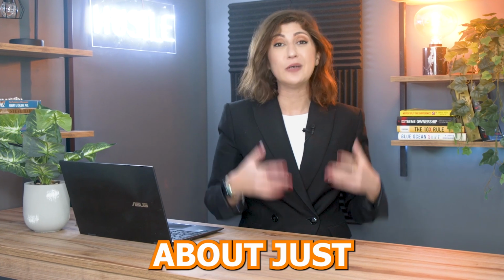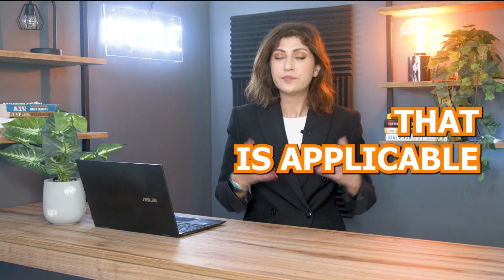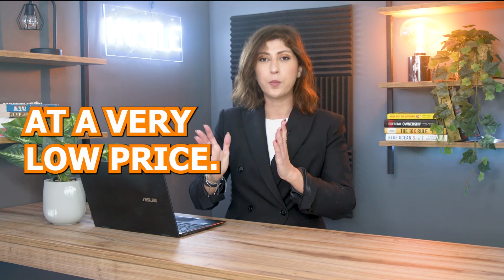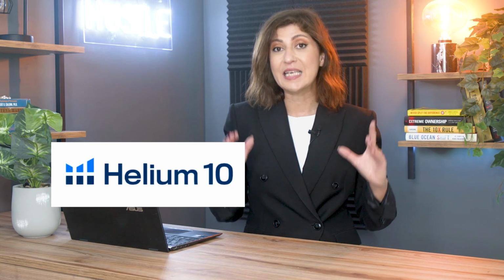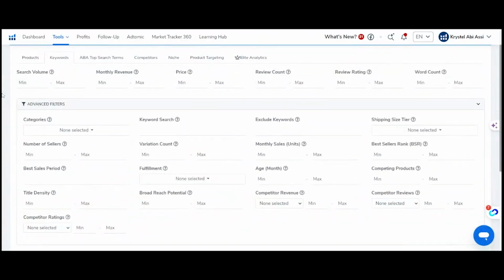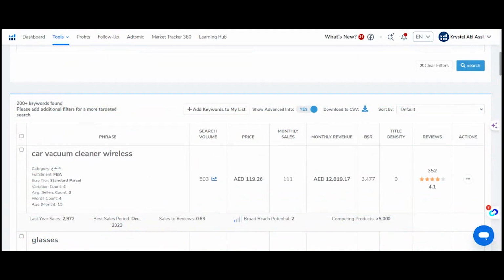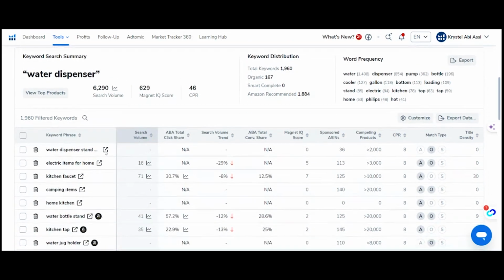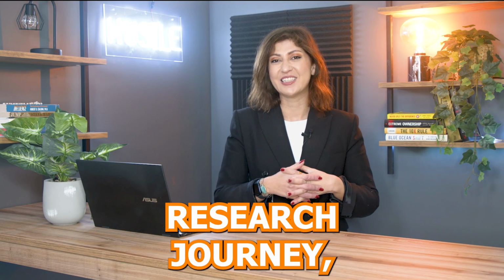How to Find the Right Product to Sell on Amazon in 2024 | Amazon FBA Best Products To Sell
TOPIC: How to Find the Right Product to Sell on Amazon in 2024 | Amazon FBA Best Products To Sell

Chapters:
00:00 - 00:41 - Is it a good idea to sell on Amazon FBA?
00:41 - 01:27 - Visibility and Ranking on Amazon
01:27 - 02:07 -  Keywords for your Amazon products
02:07 - 02:35   - Giftable products on Amazon
02:35 -  04:02 - Select the Best Selling Prices on Amazon
04:02 - 05:38 - How to use Helium 10 to find products
05:38 - 09:56 - Black Box and Magnet from Helium 10

Passionate about 2 things - Amazon & the Middle East. We are the leading Amazon Certified service provider and account management agency based in Dubai, Istanbul, and Tallinn. Helping all levels of sellers leave their 9-5 jobs and create a business that provides extra income and freedom.